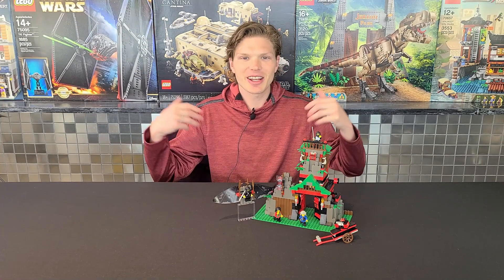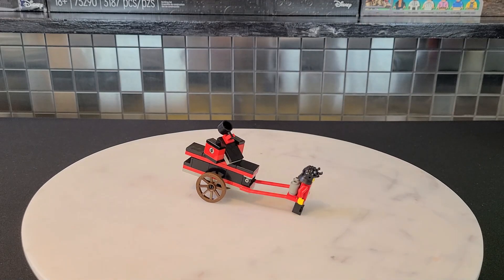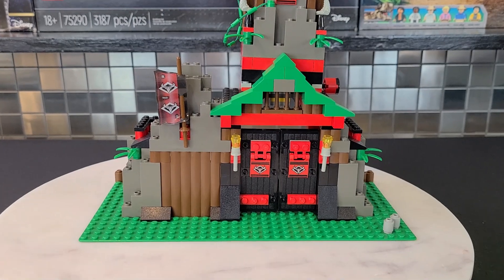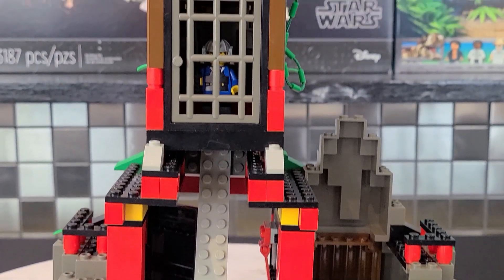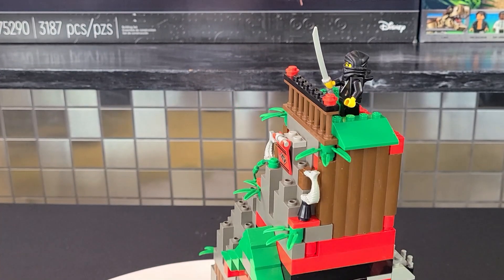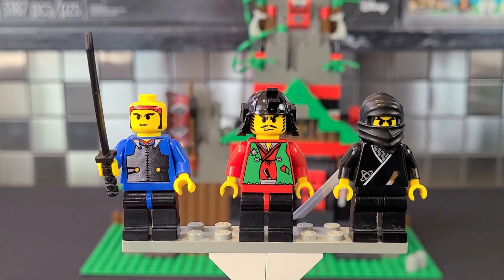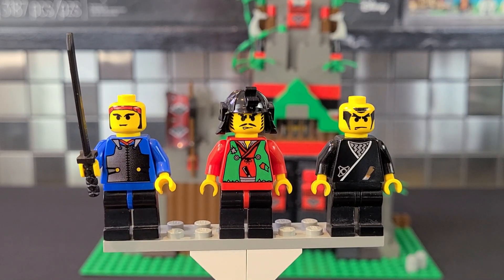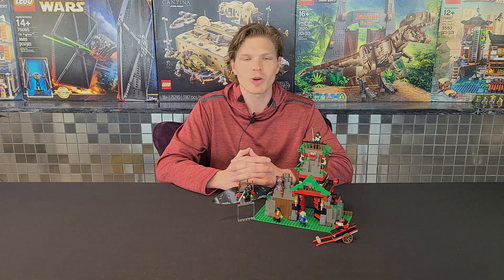LEGO Ninja Robbers Retreat 6088 Review!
Hey LEGO Maniacs! Today for Old School Wednesdays, we'll be journeying to the 1990s Ninja theme and taking a look at the Robbers Retreat...

This one is quite unique for the Ninja theme, we'll get into why and also take a look at its pros and cons